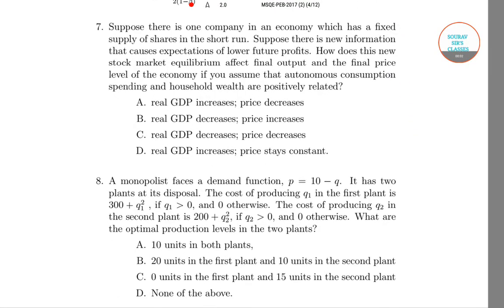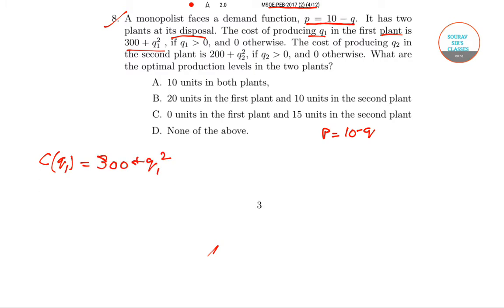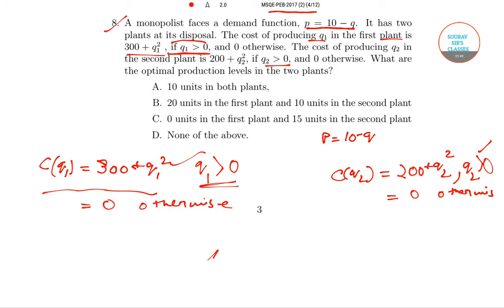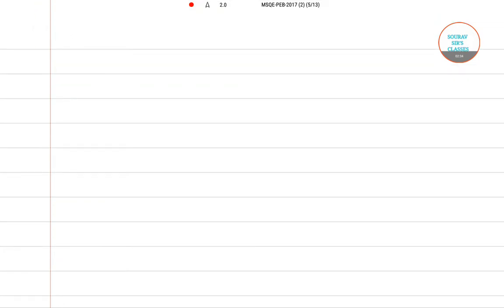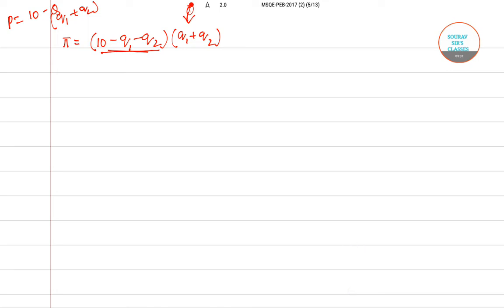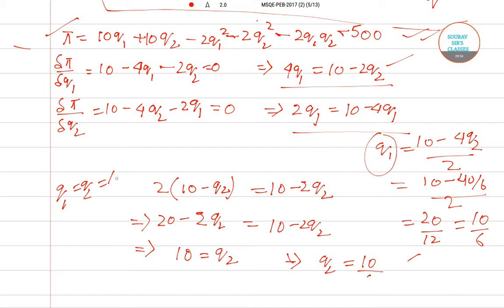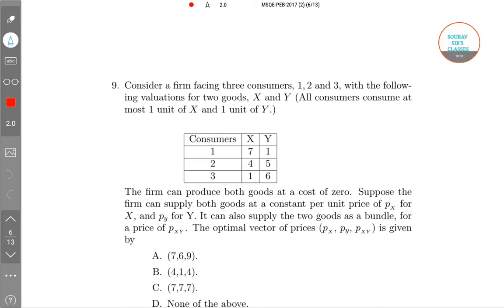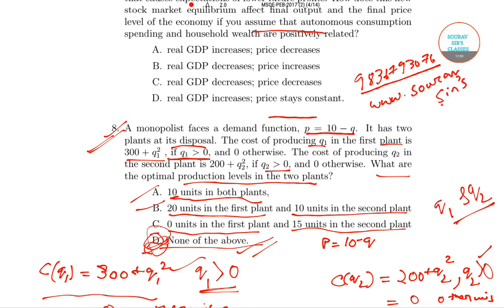ISI MSQE PEB 2017 QUESTION PAPER ANALYSIS NEW METHODS NEW TRICKS & TIPS SHORTCUTS #9836793076